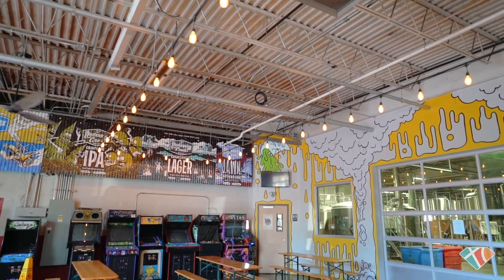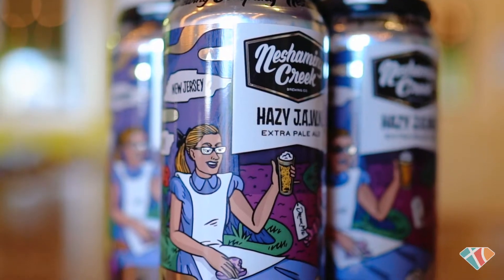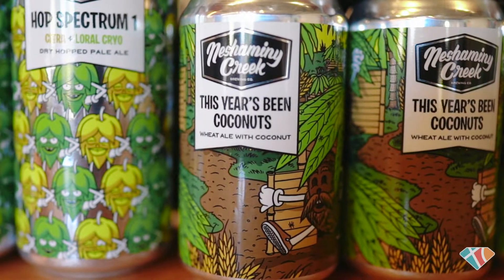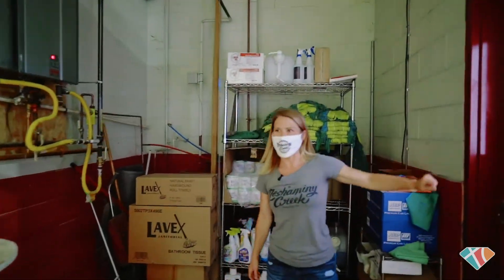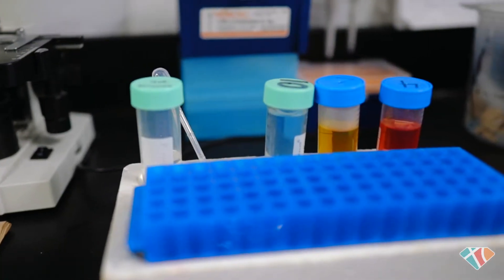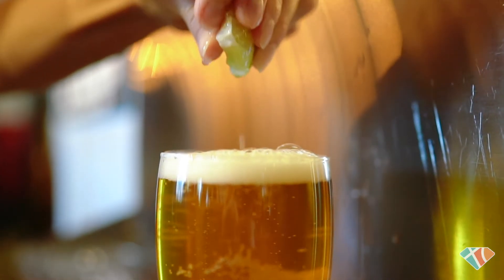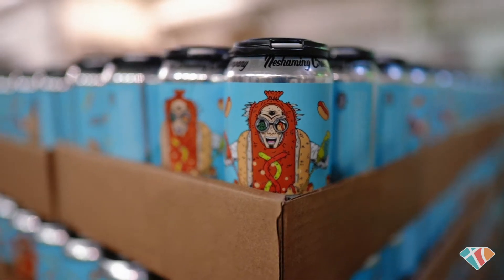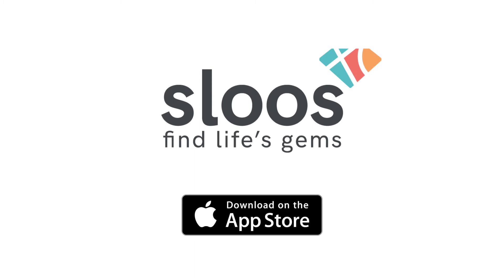What Neshaminy Creek Brewing is All About | Collab with Sloos App